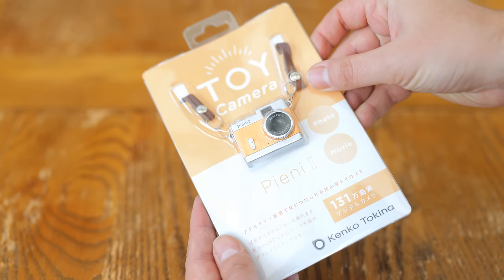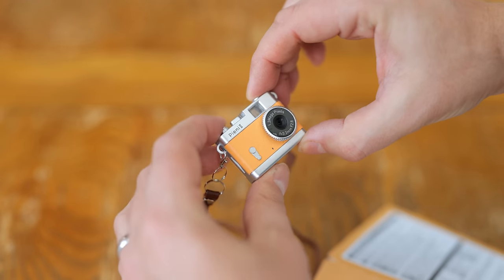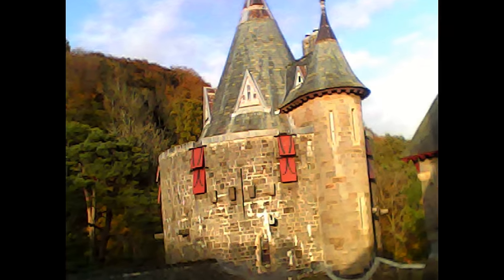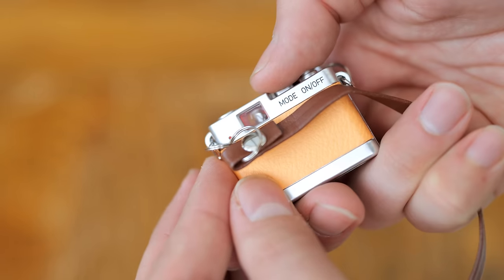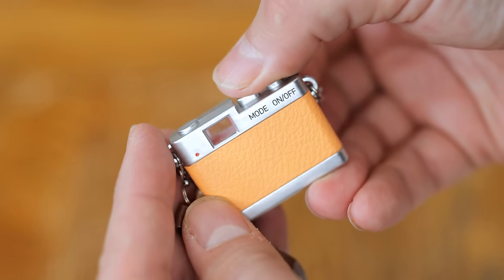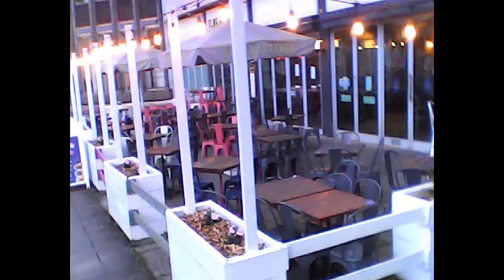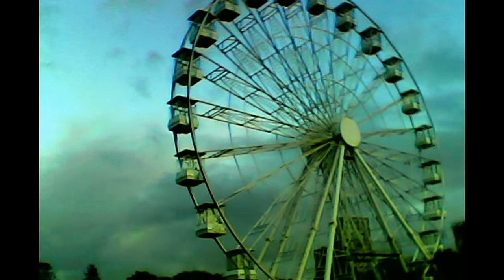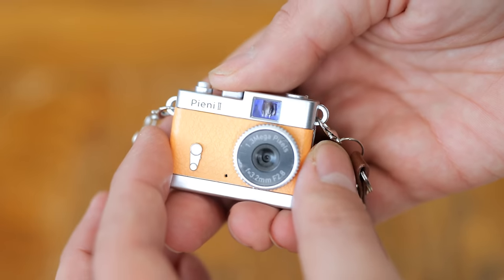Tokina Pieni II toy camera necklace (!) review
Cute and fun!